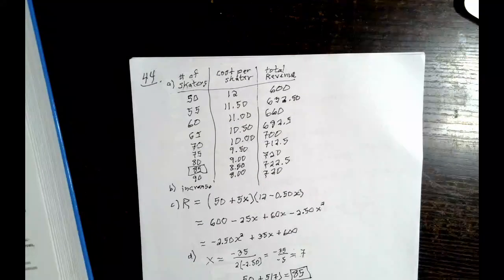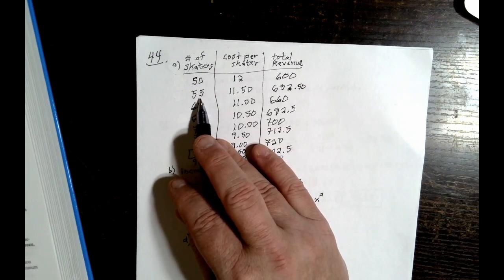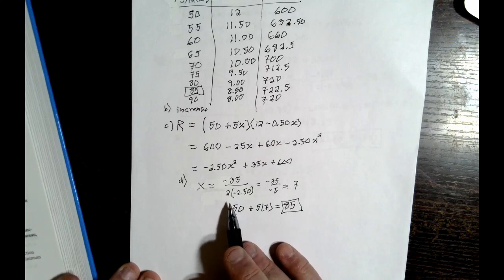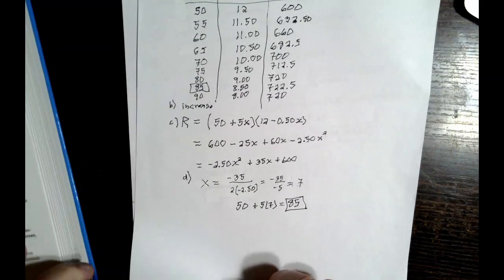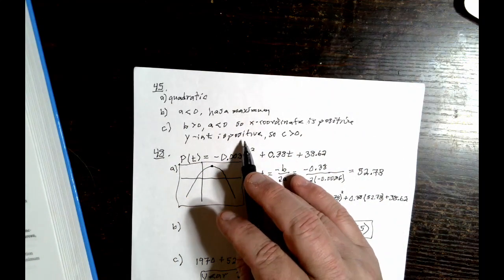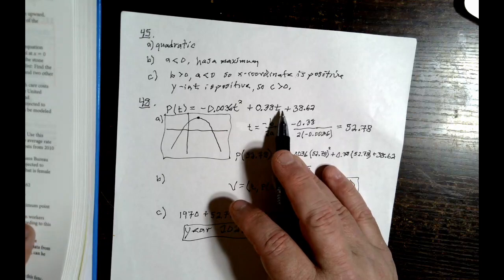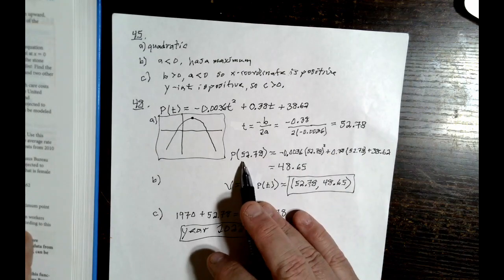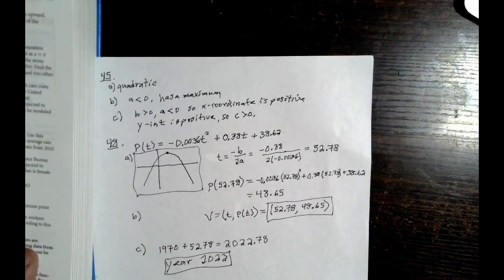math 111 video 14 2 2 continued